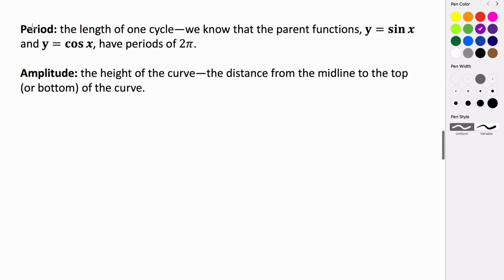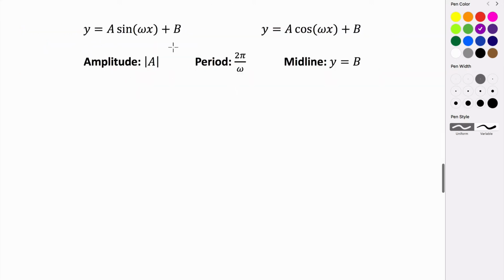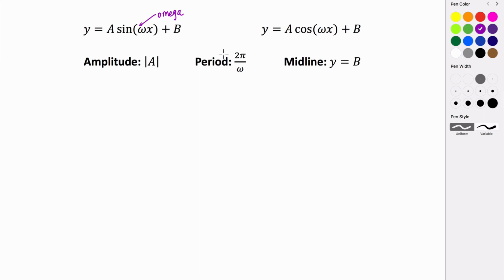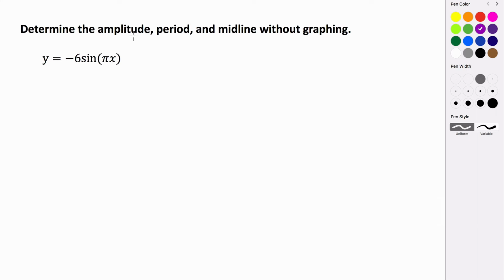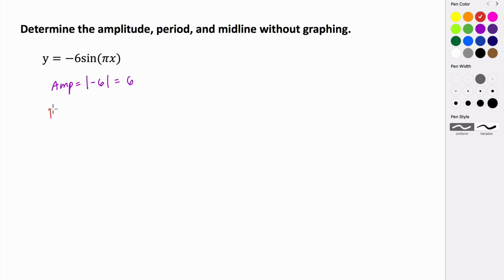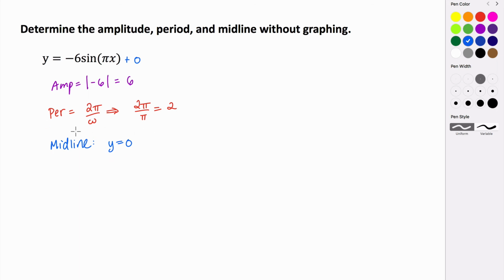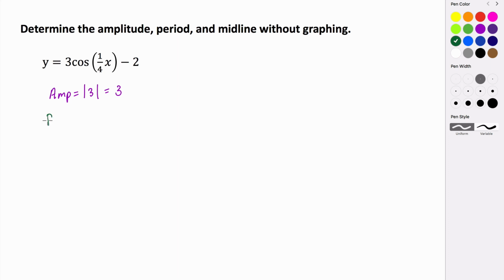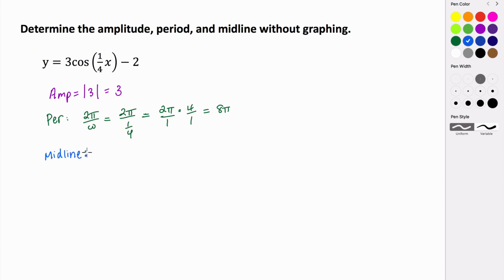Identifying Features of Sinusoidal Curves from an Equation